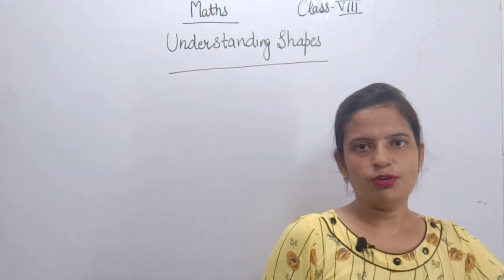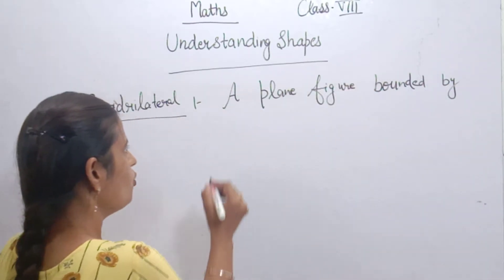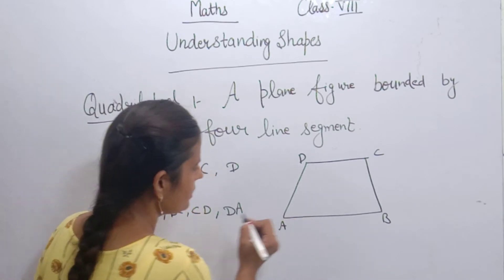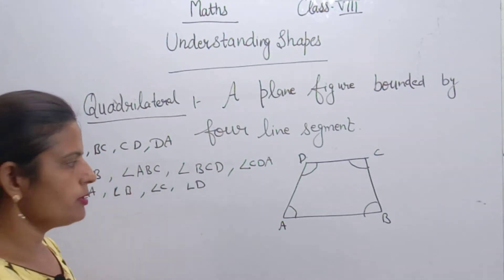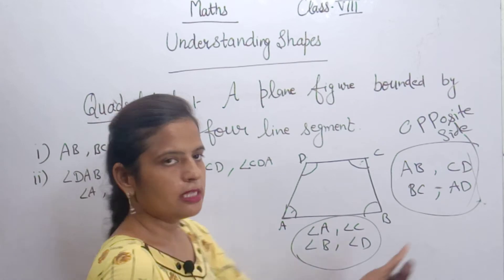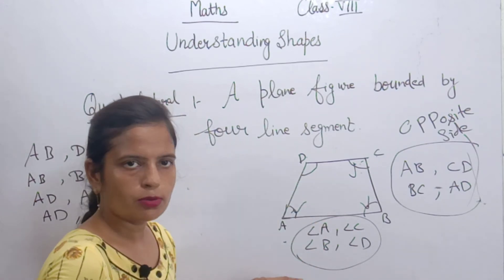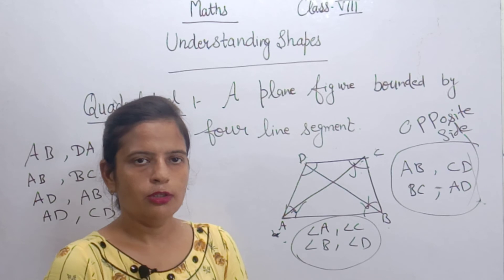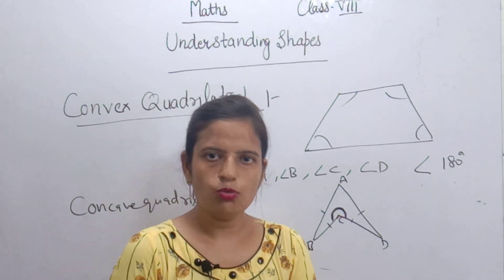shapes#part1#by Shelly Arora